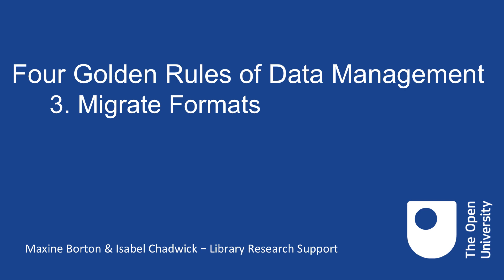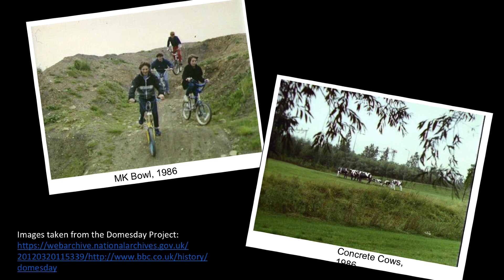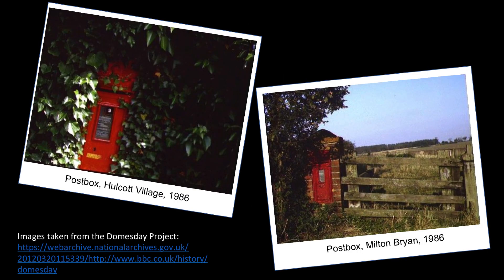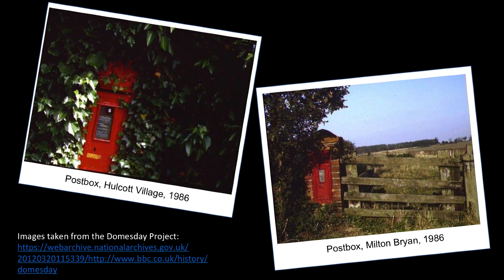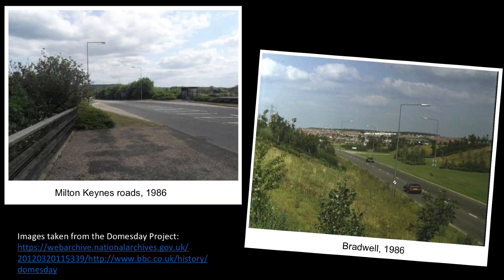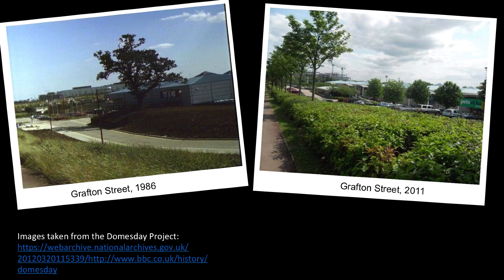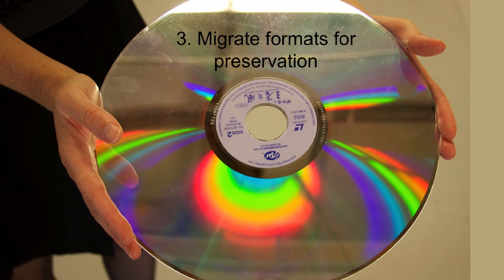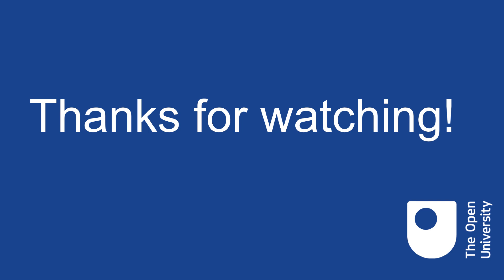Four Golden Rules of Data Management - Migrate formats for preservation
In this series on the four golden rules of data management, we’ll be looking at high profile examples of what can happen when data management goes wrong.